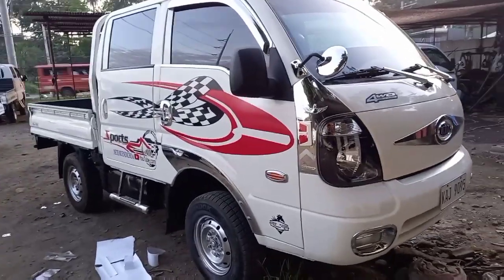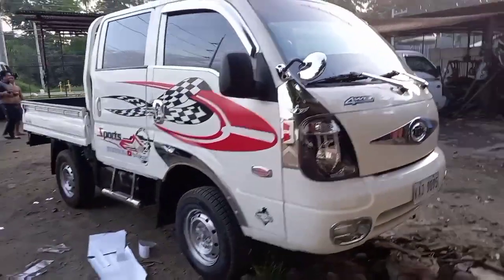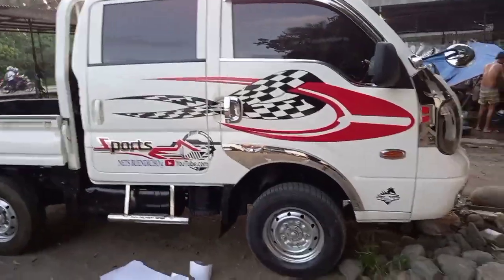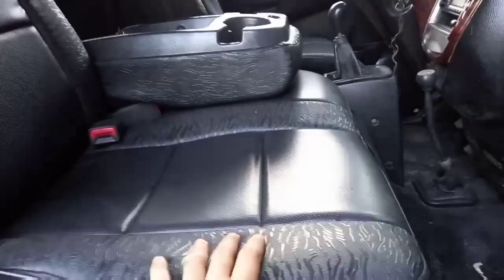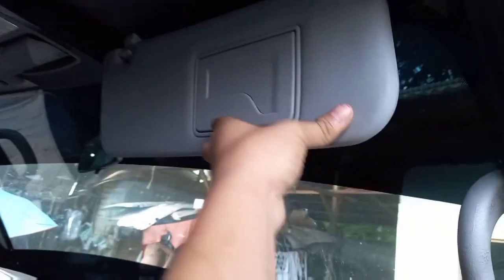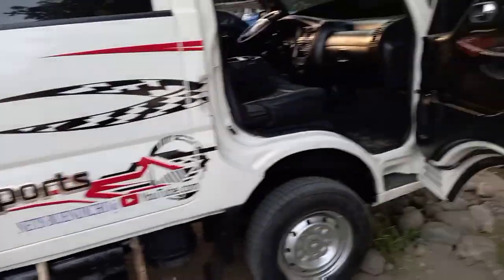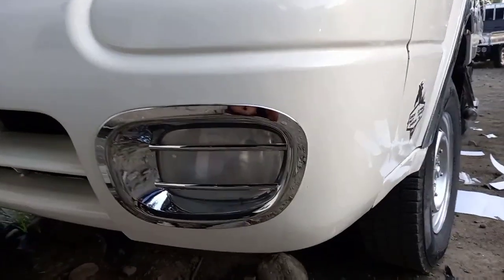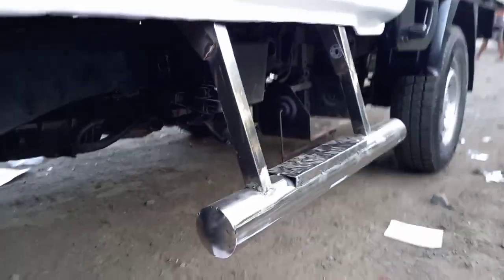MALUPIT NA KIA BONGO 3 4X4 DOUBLE CAB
A bongo 3 4x4 imported from South Korea